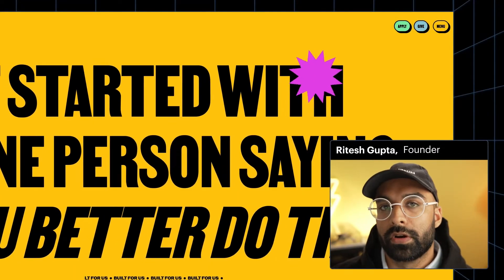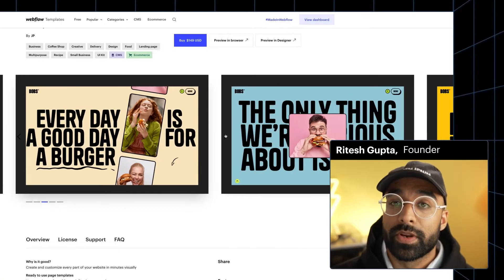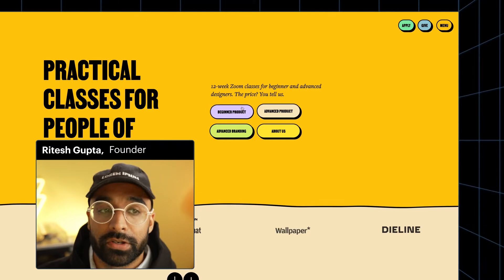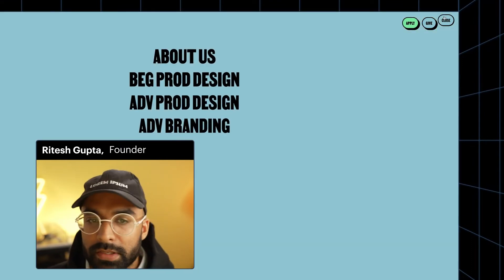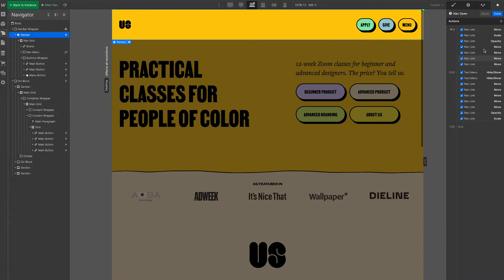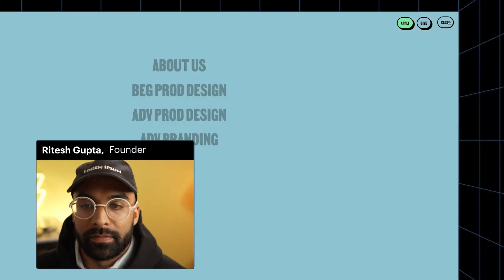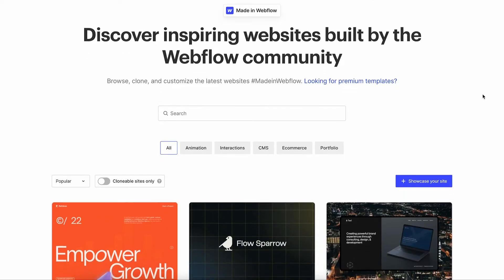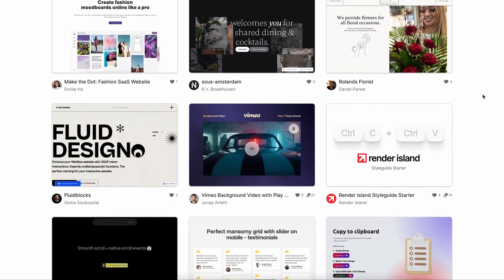Ritesh Gupta, Useful School — Made in Webflow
When designing the website for Useful School — the world’s first online, pay-what-you-can design school for people of color — Ritesh Gupta utilized a template by one of his favorite designers. But he wanted to take advantage of the creative freedom Webflow supports by adding custom interactions.

Learn how Ritesh used movement, scale, and opacity to create a playful bounce and add extra oomph to Useful School’s Nav Bar.